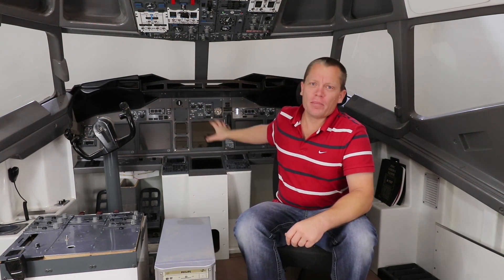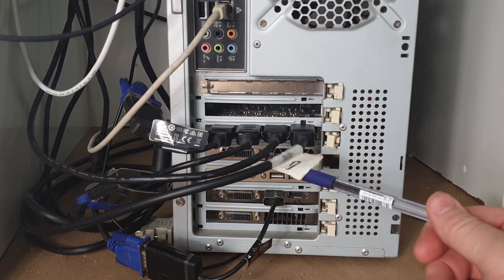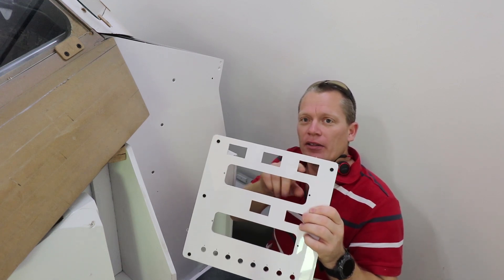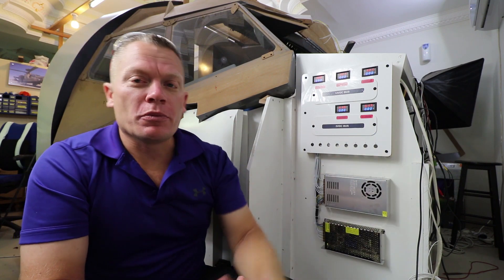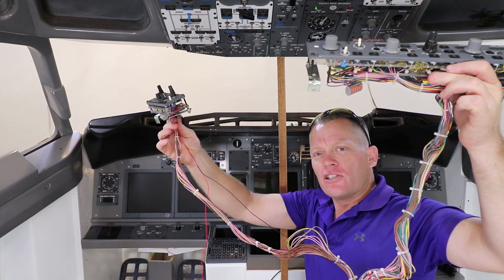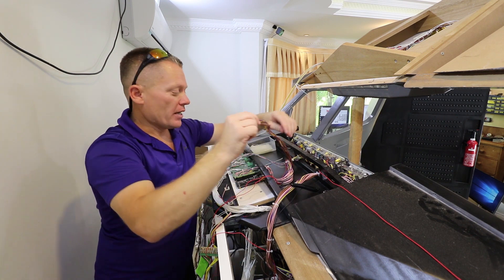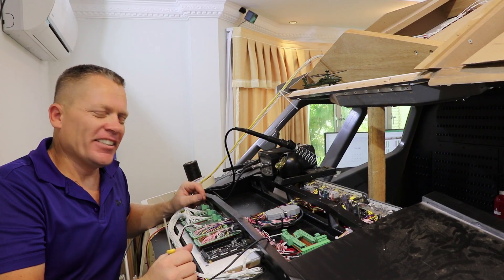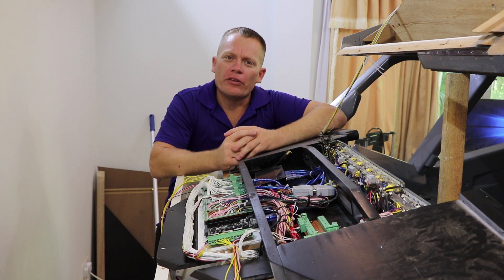737 SIM Build - Power & Wiring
This video is a VLog of the sim build, Not much happens to the sim that you can see. Its all behind the scenes type stuff. Starting with removing all the unnecessary plugs and wiring each unit into dedicated power supplies and the re-wiring of various components.
I apologize for  the audio and filming, it was very tight to fit in behind the sim, giving me very limited options. I didn't realize until editing.